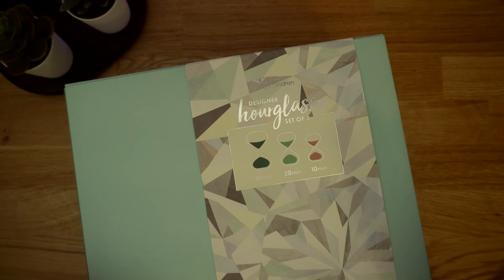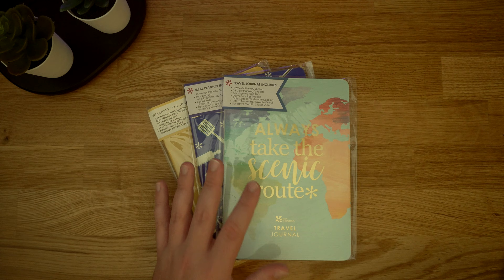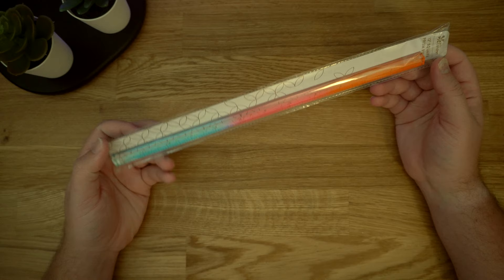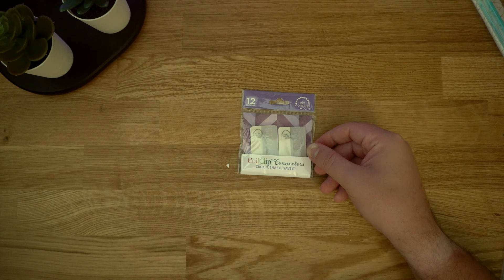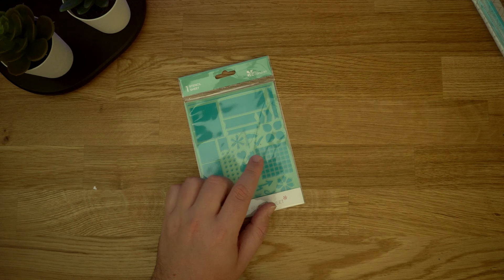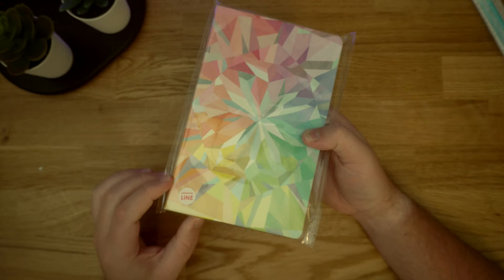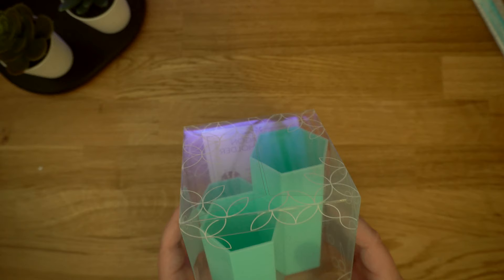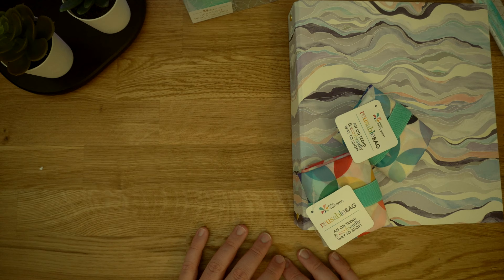Shopping at the ErinCondren Store @ Austin, TX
My first Haul Video!!! My friends and I took a trip to the Erin Condren Retail Store in Austin, TX and boy did we stock up!!

Camera: Sony A6300

Lighting: Elgato Key Light Air

Microphone: Samson Meteor Mic